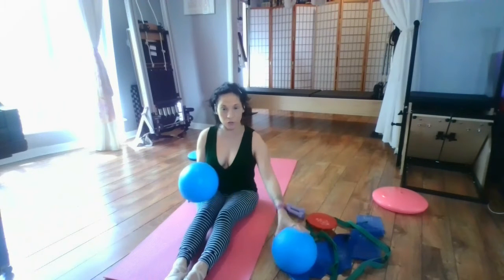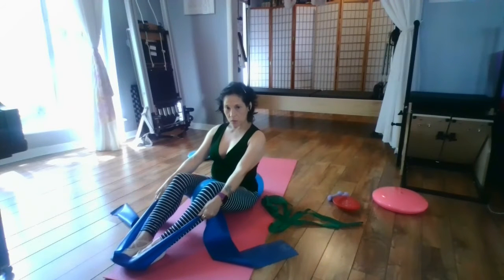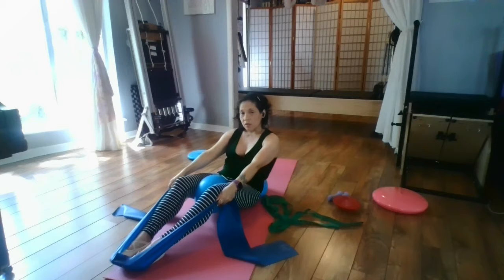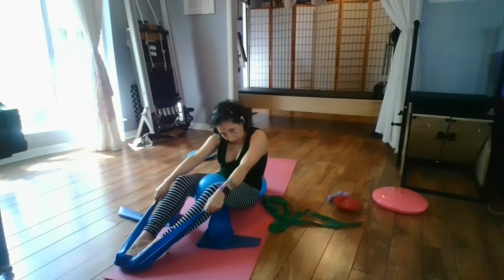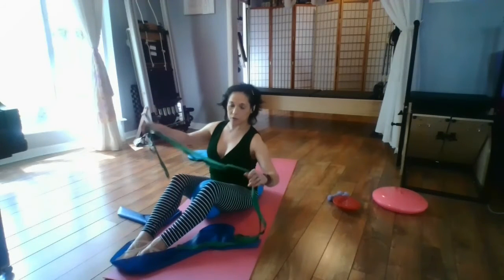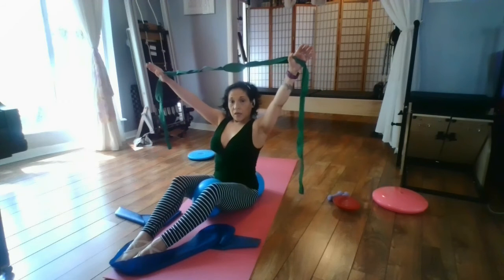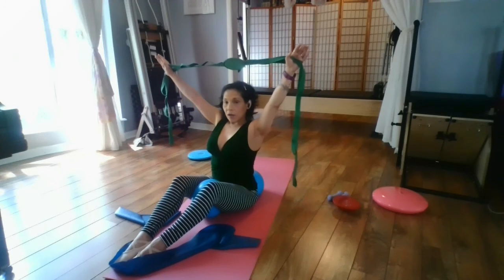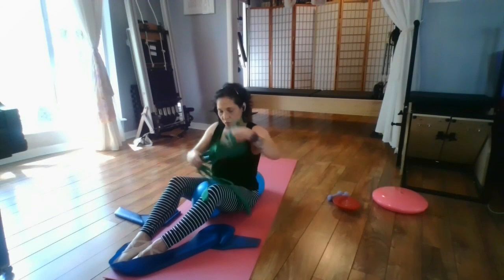Multi Equipment Workout for beginners2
*Using the yoga ball, theraband, and yoga strap, you will encourage the C Curve and enable maximum articulation of the spine
* Yoga strap is primarily to stabilize the shoulder girdle and keep them connected to the ribs
*Remember to stay lifted throughout
*Push the stomach back as if someone is punching you.
*Do not let the shoulders go back until the very end
*great exercise for challenging the obliques